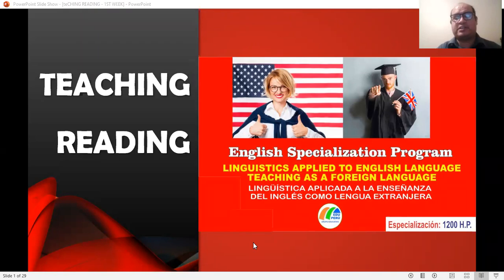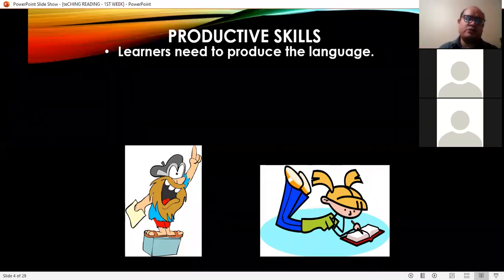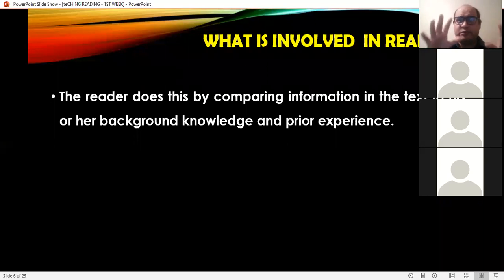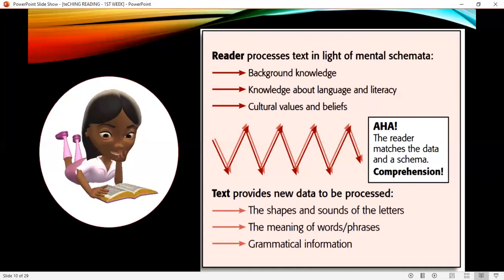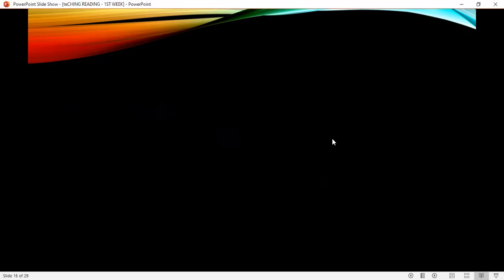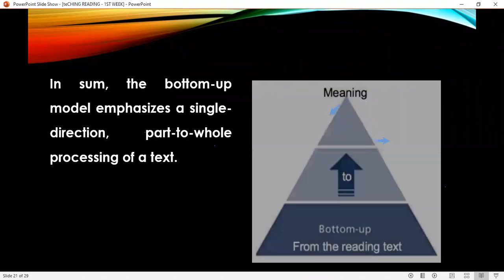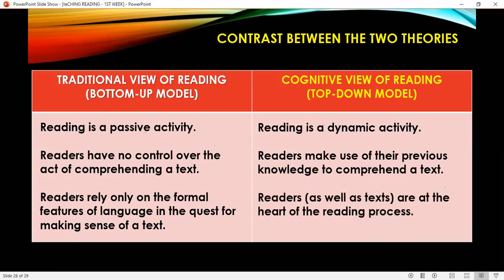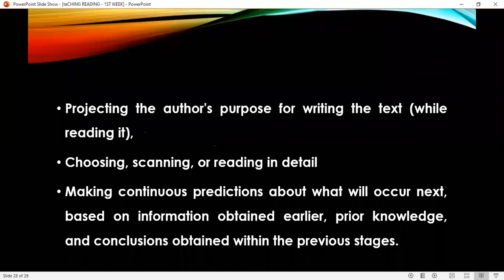Quinta sesión - 25/07/2020